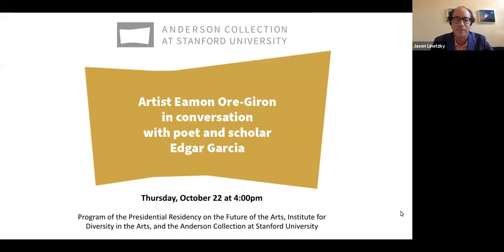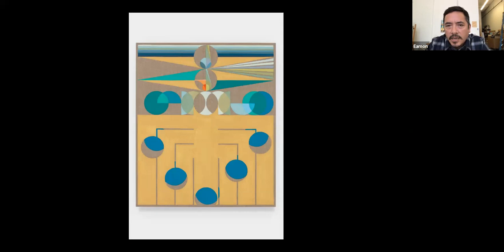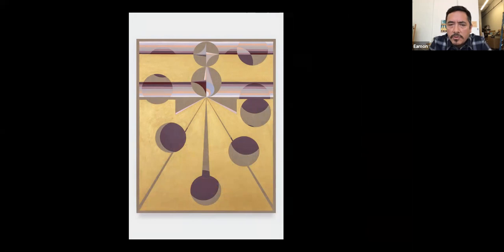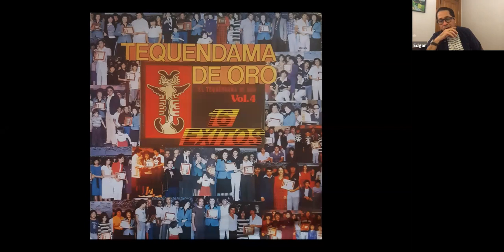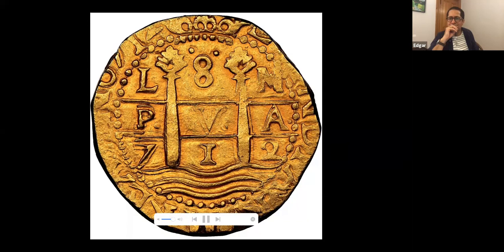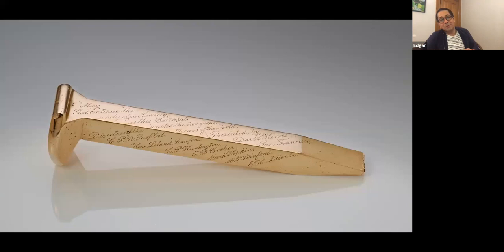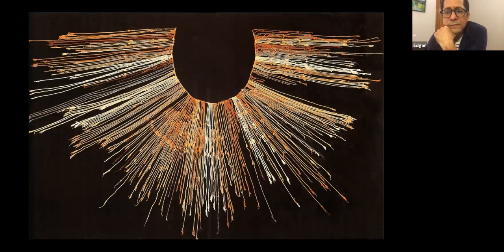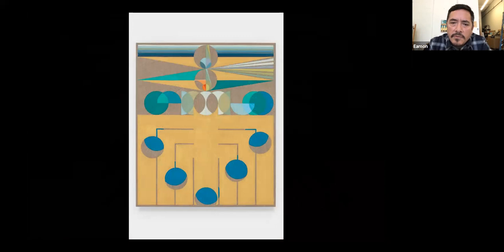Artist Eamon Ore-Giron in conversation with poet and scholar Edgar Garcia